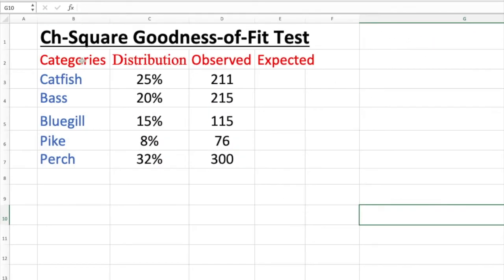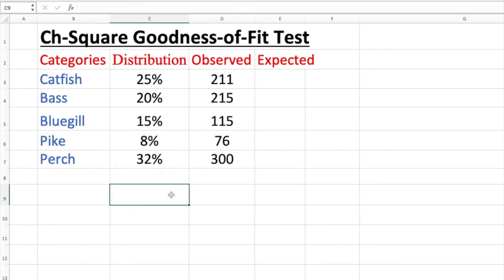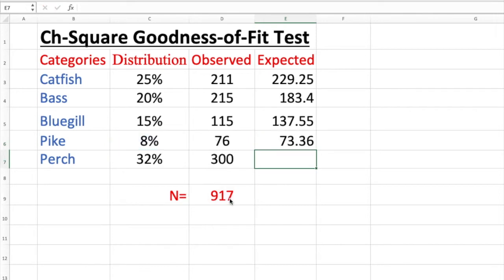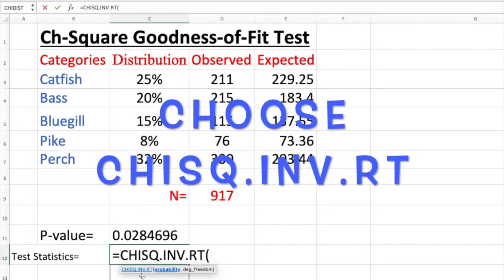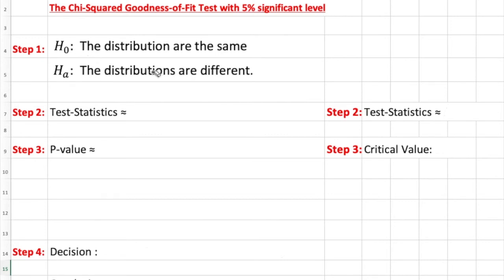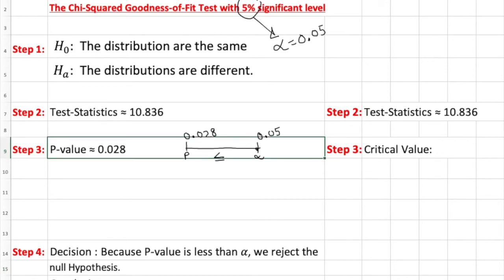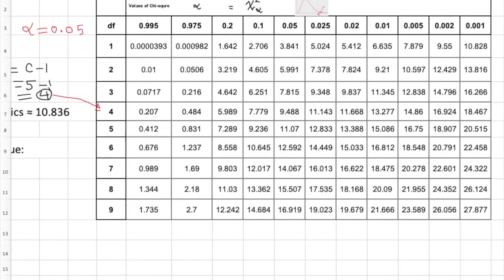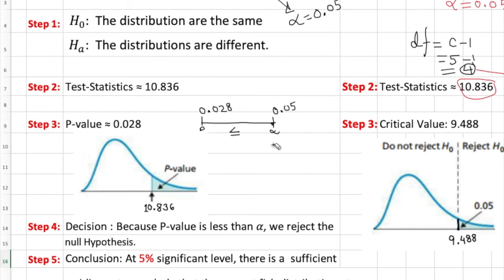Excel: Chi-Square Goodness- of- Fit Test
This video will help you to construct Chi-Square Goodness-of-Fit Test by using Excel.